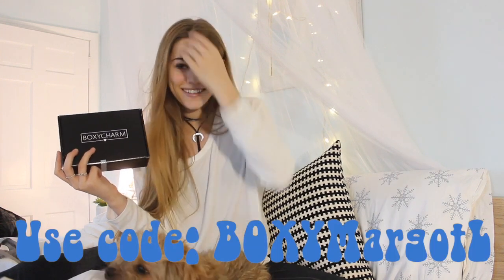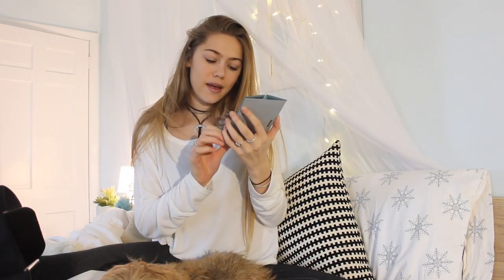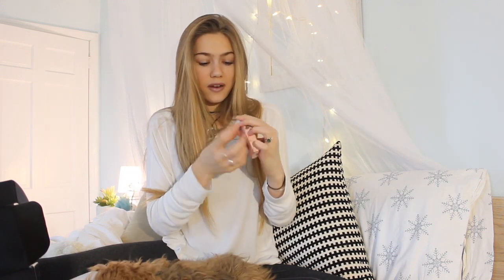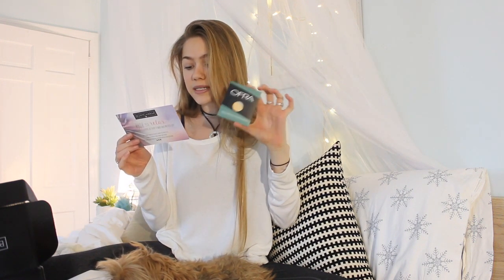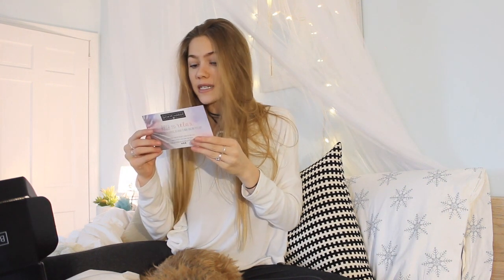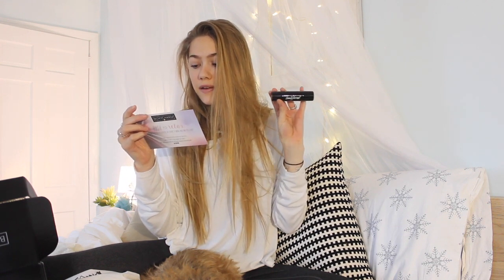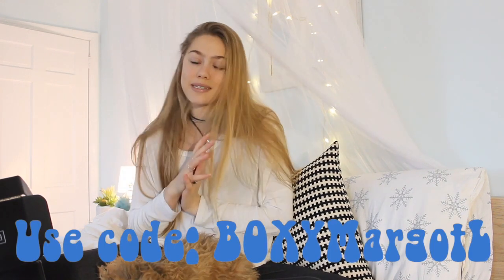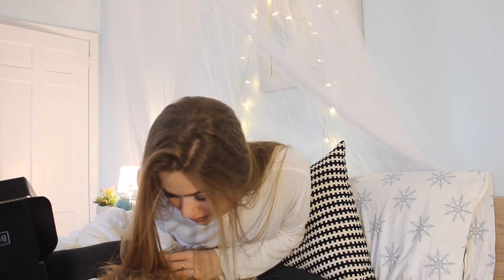Pamper Routine x February Boxycharm Unboxing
after a long day, its important to relax! I showed you what I got in the "pamper" themed BoxyCharm this month!